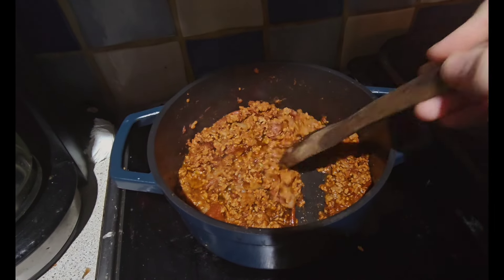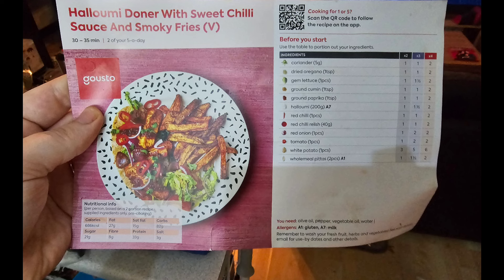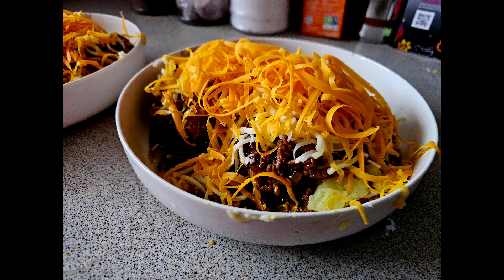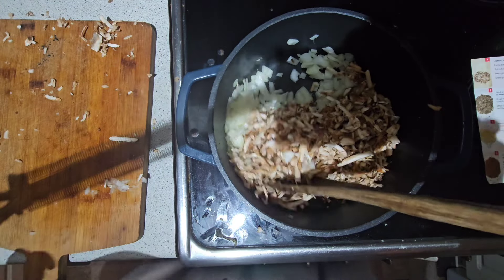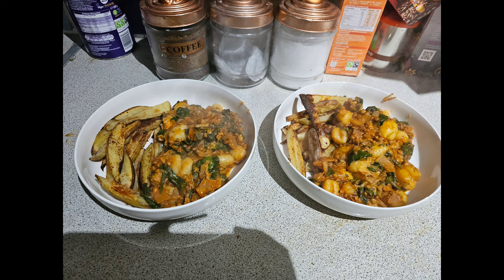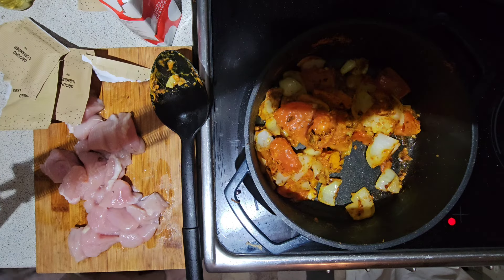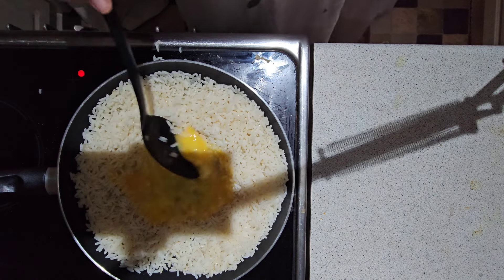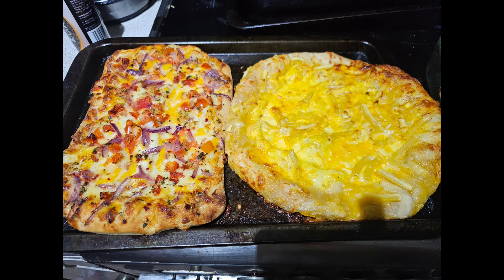Meals of the Week | Family of 2 | Dinner ideas - 10th March to 17th March 2024